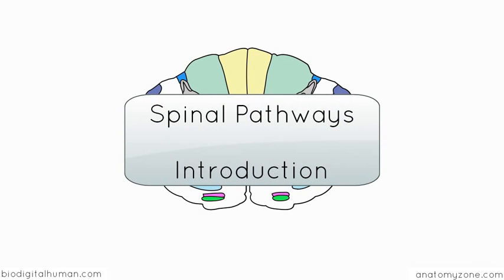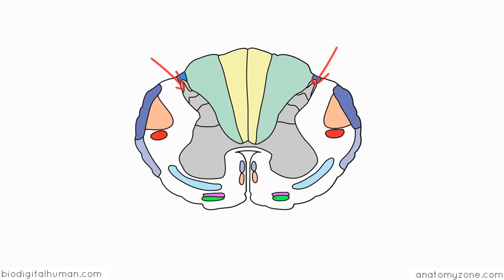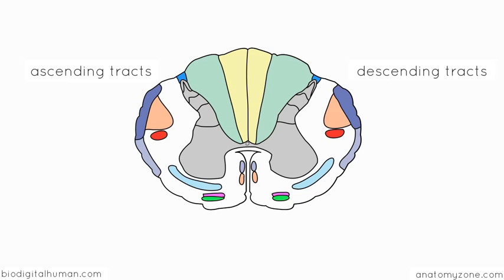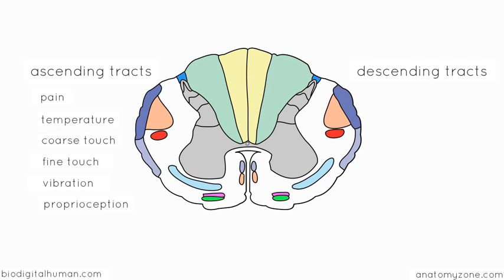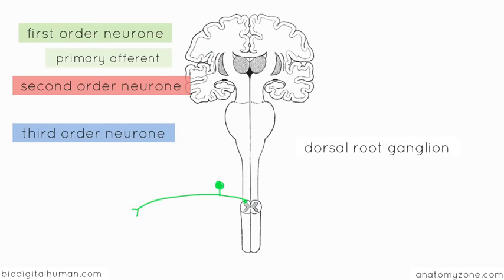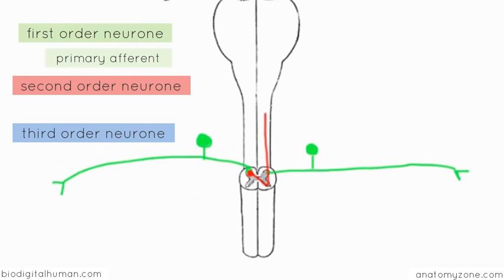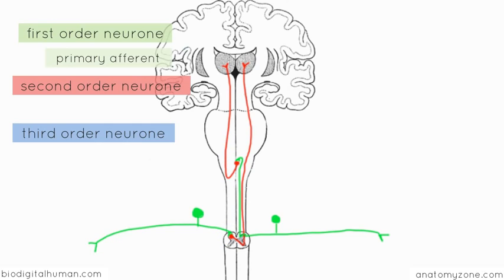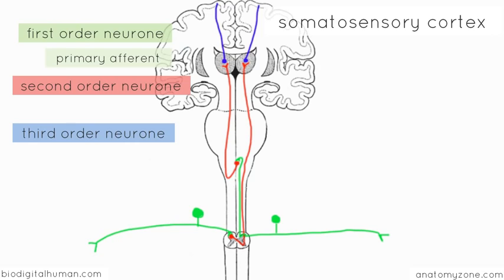Spinal PathwaysTracts Part 1 Introduction Anatomy Tutorial